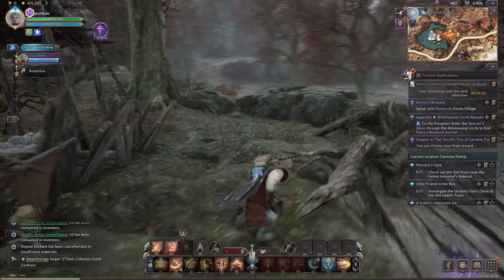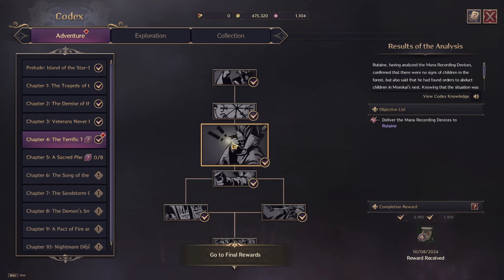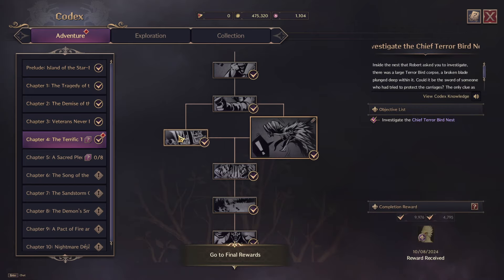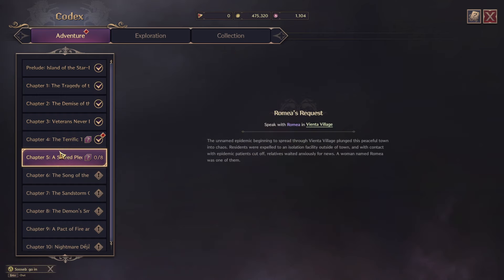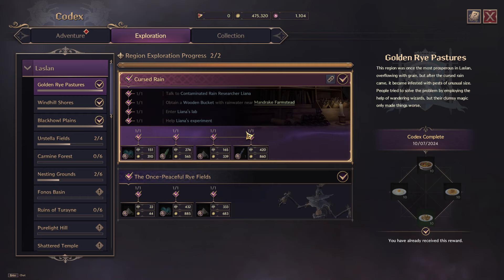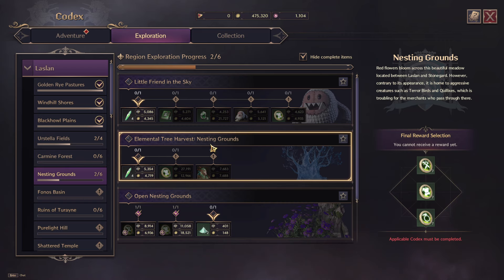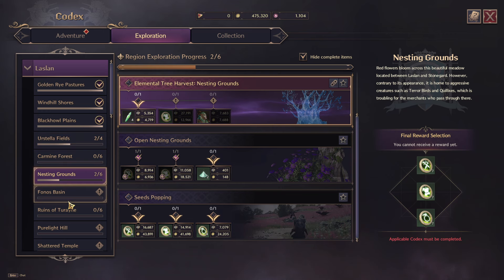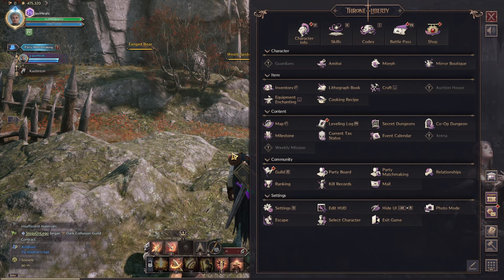How To Level Up FAST In Throne And Liberty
I teach you How To Level Up FAST In Throne And Liberty. This shows multiple ways to farm xp and level up really fast in Throne And Liberty.